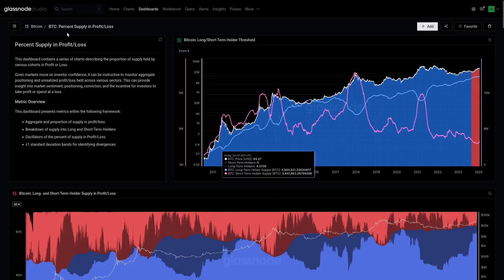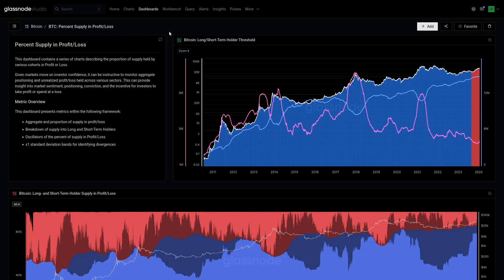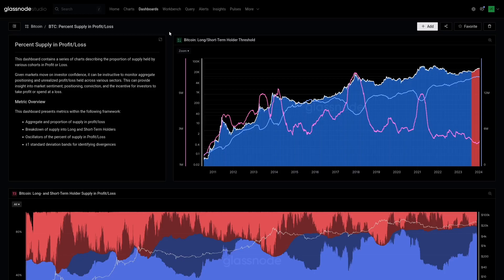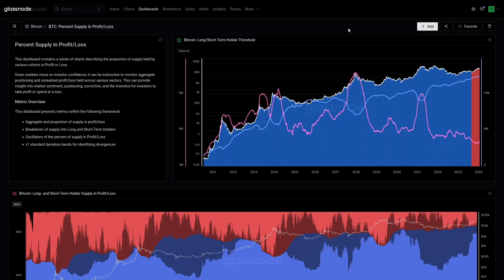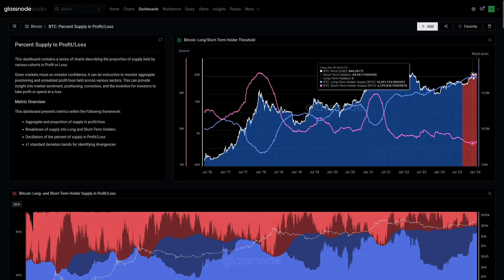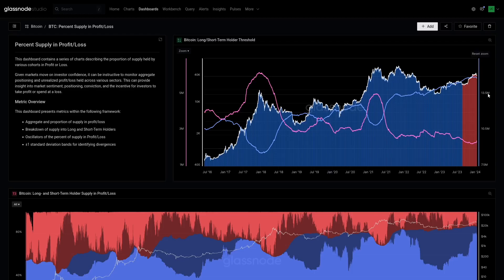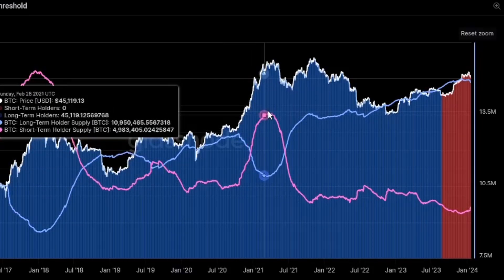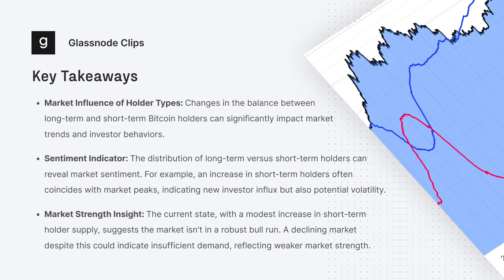Bitcoin Long and Short Term Holder Supply - Glassnode Clips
In this Glassnode Clips, we analyze Long and Short-Term Holder Supply in the Bitcoin market, focusing on the balance between long-term and short-term holders. We discuss the decrease in long-term holder supply, including Bitcoin movements between ETFs, and the rise in short-term holder supply. The segment examines market trends, indicating a cautious market strength and not a full-scale bull run. The analysis provides insights into market sentiment, volatility potential, and the health of the Bitcoin market.